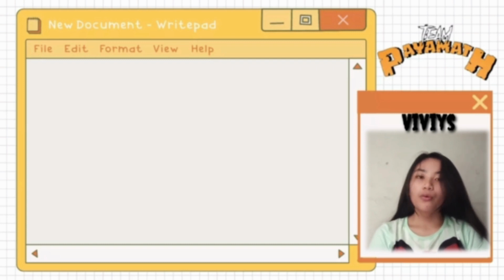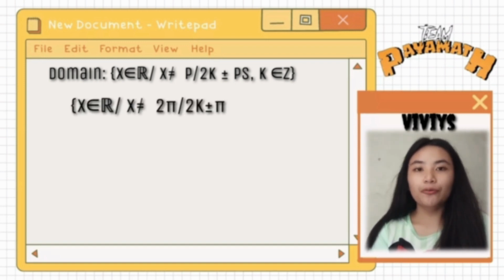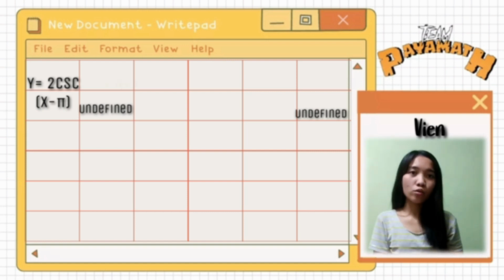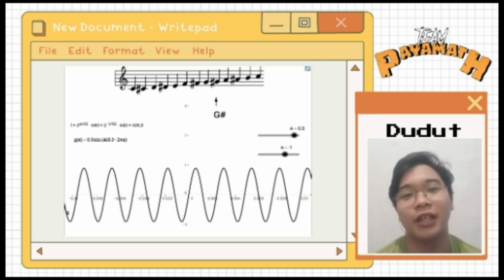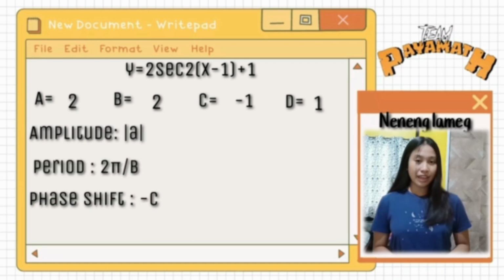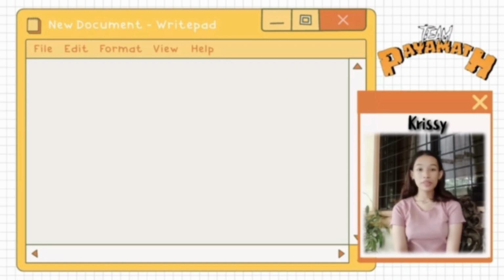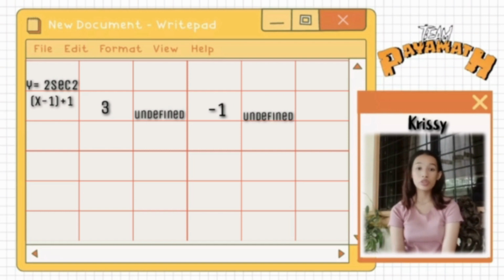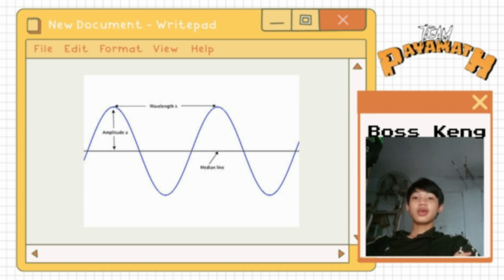APPLICATION OF SECANT AND COSECANT FUNCTION